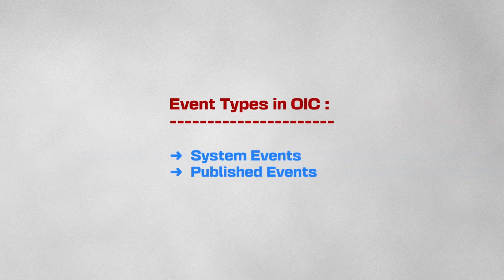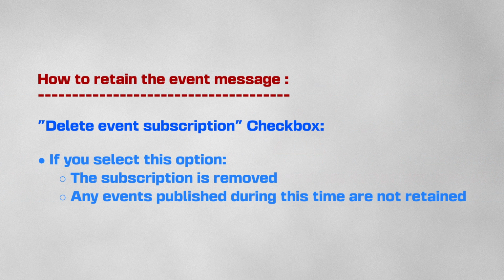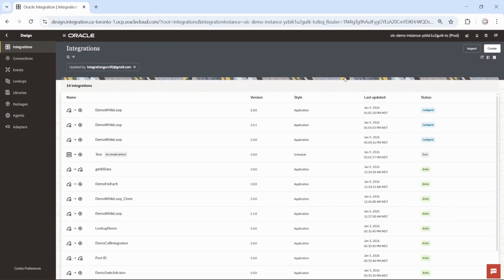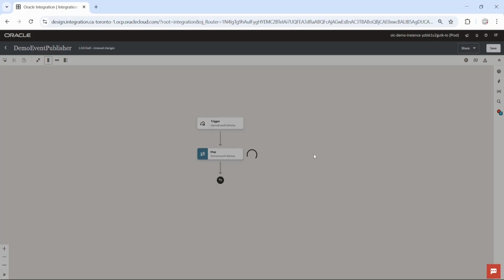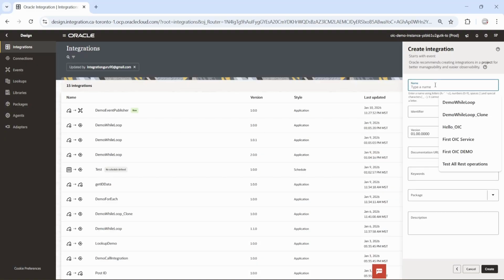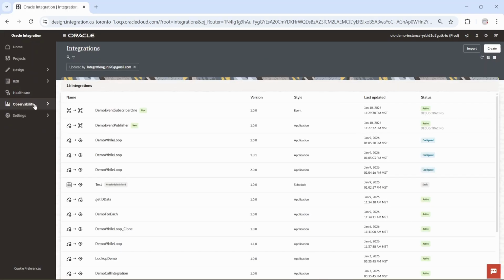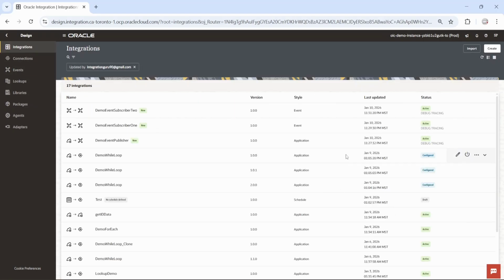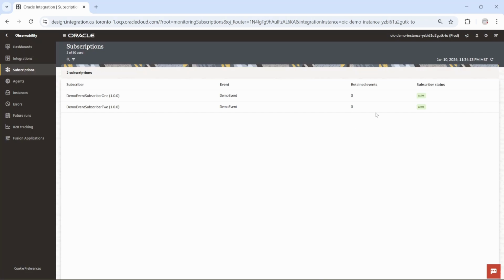Events in OIC | Create , Publish and Subscribe to an Event in OIC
Description:

In this Video you will learn about Events in OIC.

You will learn:
How to Create an Event in OIC?
How to Publish a Event in OIC?